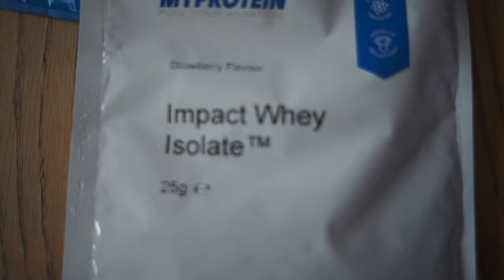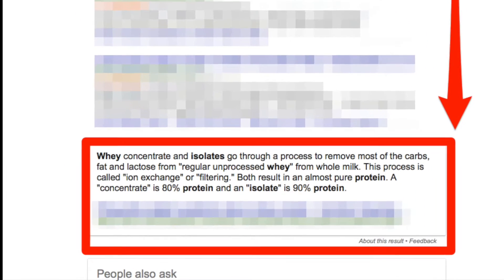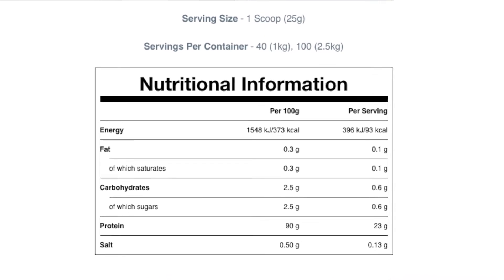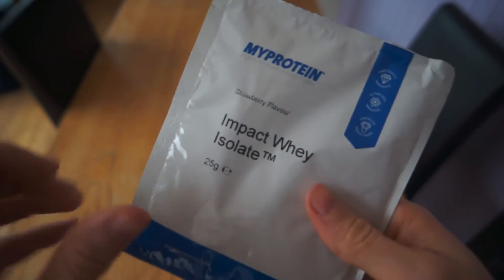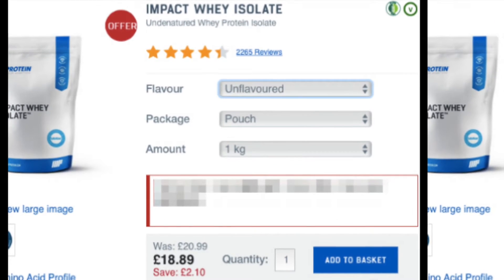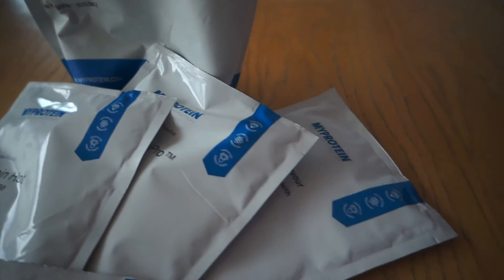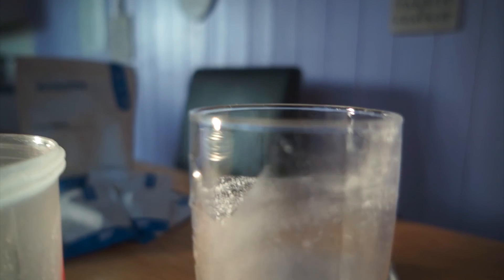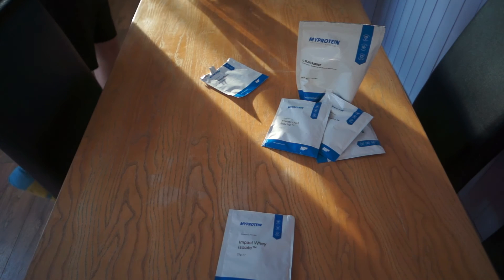My Protein Impact Whey Isolate Review | It Comes In Strawberry!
Today we are going to do the my protein impact whey isolate review and yes, it comes in strawberry!

So for this My Protein Impact Whey Isolate Review, just like my last video the My Protein Impact Whey Review (link below) ill be covering all the basics. So nutritional content. ingredients. mix ability, costs and taste as well as a few other things…. maybe ;) so for the My Protein Impact Whey Isolate Review we kick it of in the series fashion starting with the nutritional content and then moving down the list.

The My Protein Impact Whey Isolate Review is just my take on the product, at the end of the day and unfortunately as we know some things in this video can change such as the cost which is out of our controll. the facts I state in this My Protein Impact Whey Isolate Review are based upon what the current product is at the current date of the uploadd date, So yes. It could change in price but hopefully it won’t. Regardless you can find links to their web page below this.

I hope you've enjoyed todays video on the My Protein Impact Whey Isolate Review, and if you did show your support by giving this video a thumbs up! Also guys, remember there are more MyProtein Reviews coming soon so sit back and relax! this My Protein Impact Whey Isolate Review is only the second in the series with more on the whey! Although.. at the end of the series, if by popular demand I can easily do more reviews as this company has tons of products to review.

I hope you have enjoyed todays video on the My Protein Impact Whey Isolate Review and until the next one, cya later!

FOLLOW ME

this video is a My Protein Impact Whey Isolate Review

'these videos are based on my own personal unprofessional experience. it's just advice'